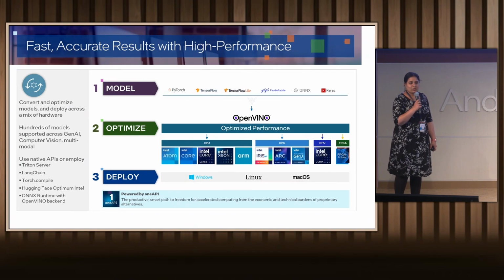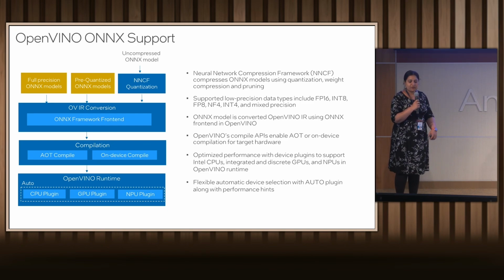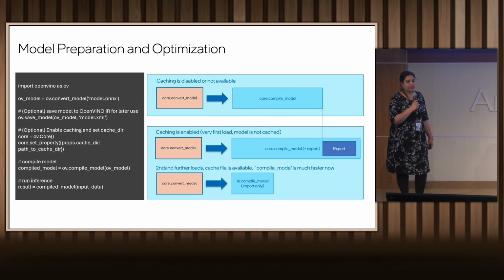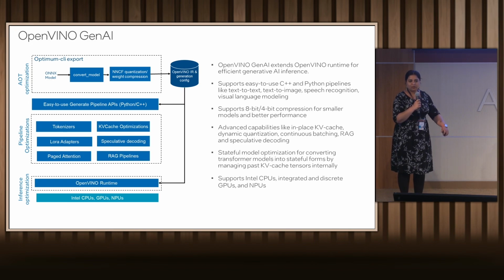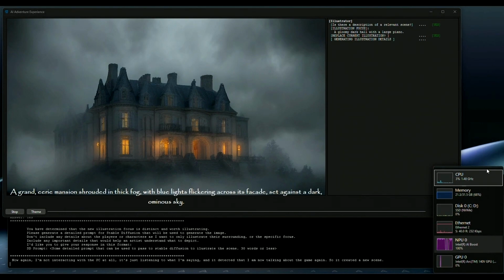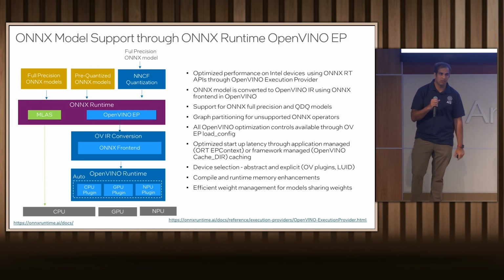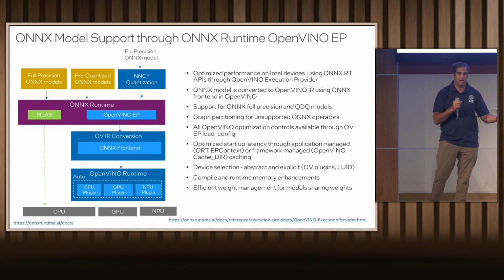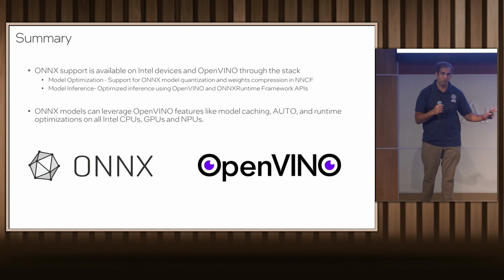2025 ONNX Annual Meetup OpenVino and ONNX